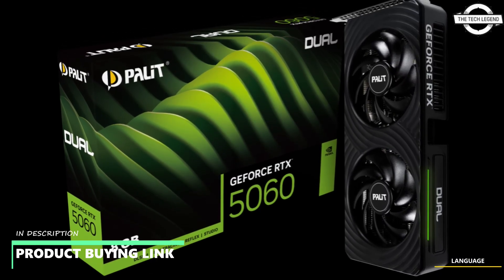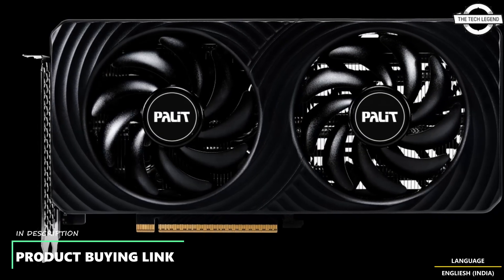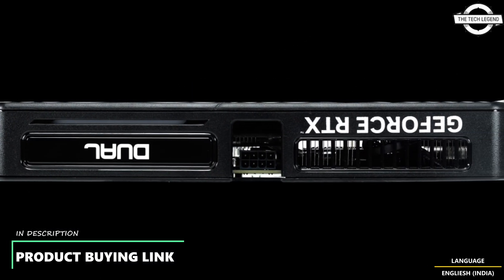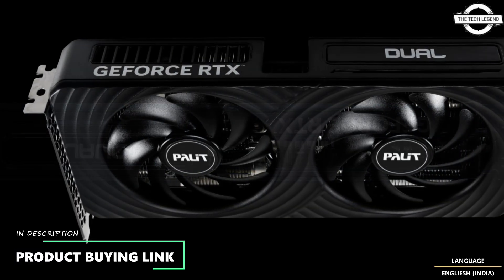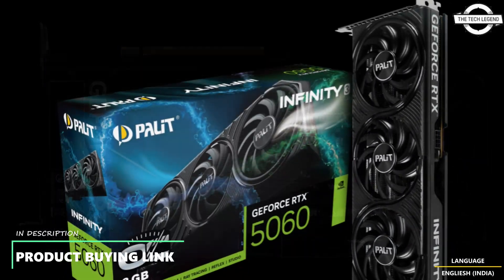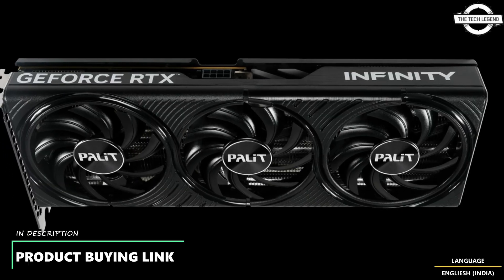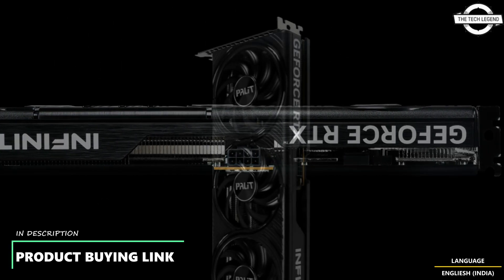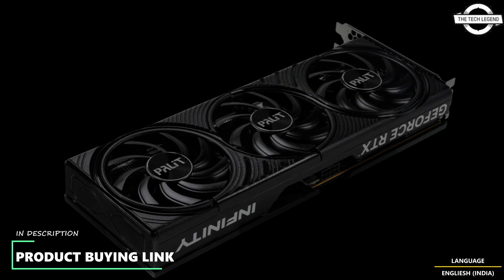PALIT GeForce RTX 5060 Ti & RTX 5060 Infinity 3 And Ghost Series Launched - Explained All Details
PRODUCT BRAND STORE AMAZON

Palit Microsystems Ltd. is excited to unveil its latest GeForce RTX 5060 Ti and RTX 5060 series. Powered by NVIDIA Blackwell, GeForce RTX 50 Series GPUs bring game-changing capabilities to gamers and creators. Equipped with a massive level of AI horsepower, the RTX 50 Series enables new experiences and next-level graphics fidelity. Multiply performance with NVIDIA DLSS 4, generate images at unprecedented speed, and unleash creativity with NVIDIA Studio. Plus, access NVIDIA NIM microservices - state-of-the-art AI models that let enthusiasts and developers build AI assistants, agents, and workflows with peak performance on NIM-ready systems. A New Era of SFF Power: The Infinity 3 Series Available on NVIDIA GeForce RTX 5060 Ti GPUs with 16 GB or 8 GB, and RTX 5060 GPUs, the Palit Infinity 3 series is engineered for SFF-Ready (Small Form Factor) builds, redefining compact performance. Measuring just 292 x 117 x 42 mm, the Infinity 3 is 45% smaller than standard RTX 50 triple-fan models. With a slim 2-slot design, it is even more compact than most SFF specifications, making it a top choice for high-performance, space-conscious PC setups.